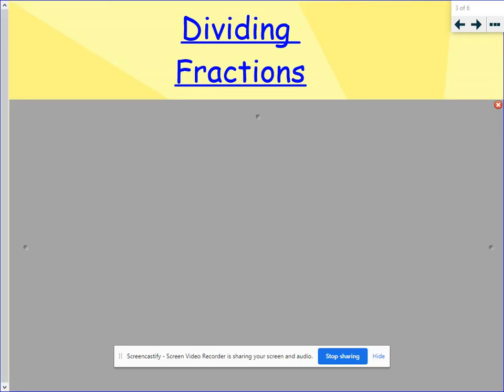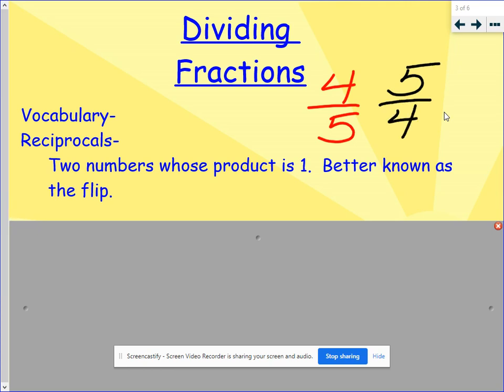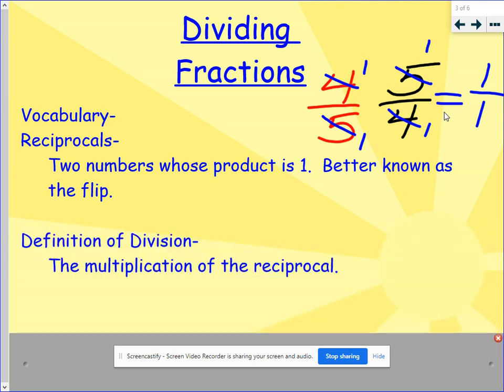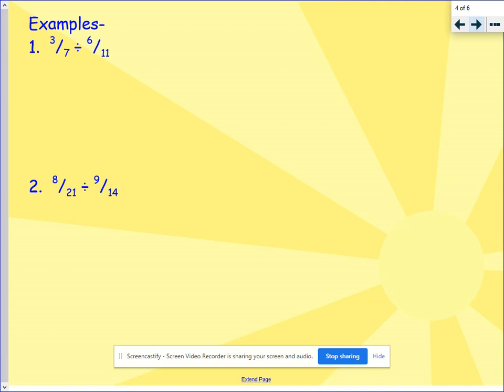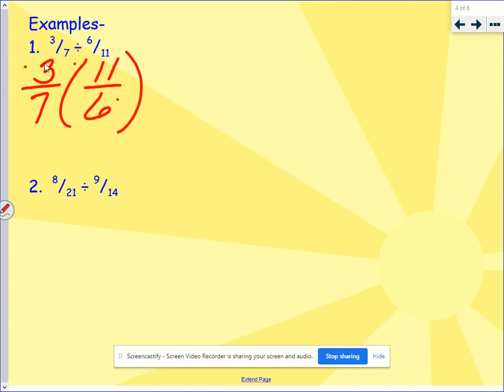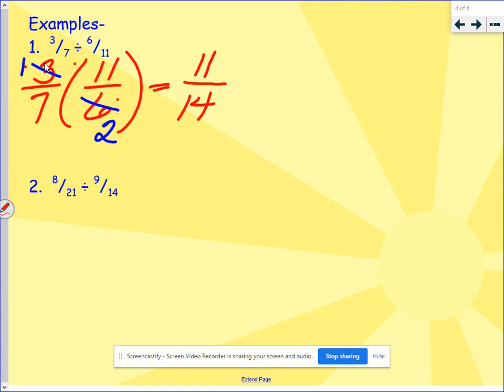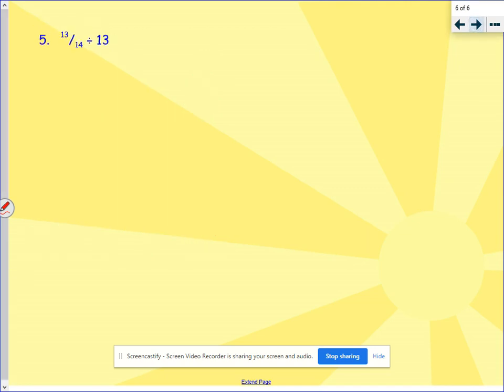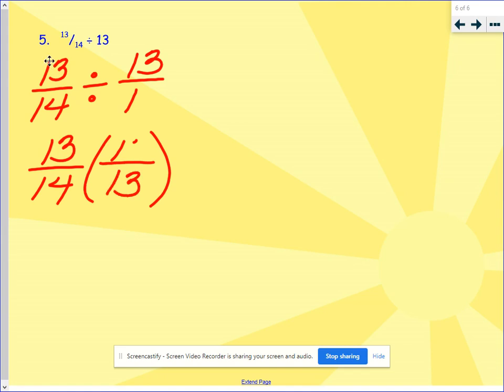Tuesday, September 8th- Dividing Fractions